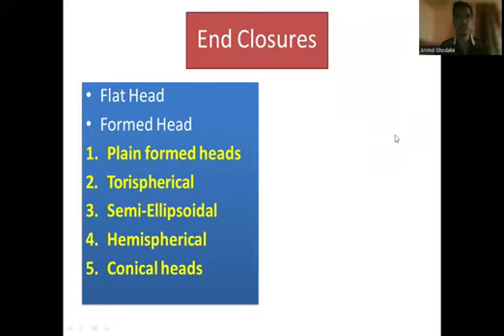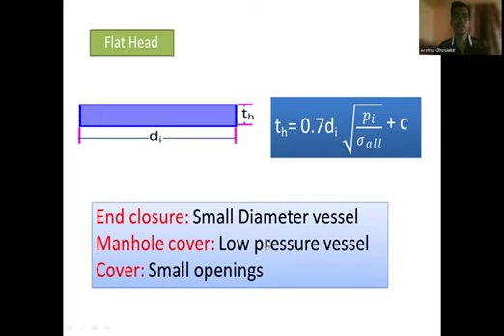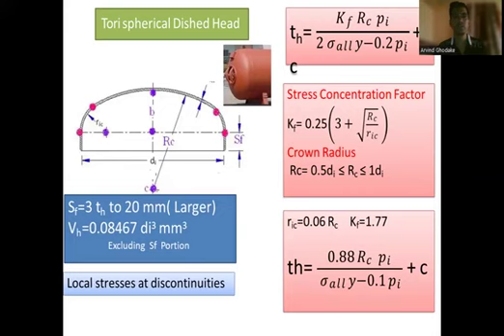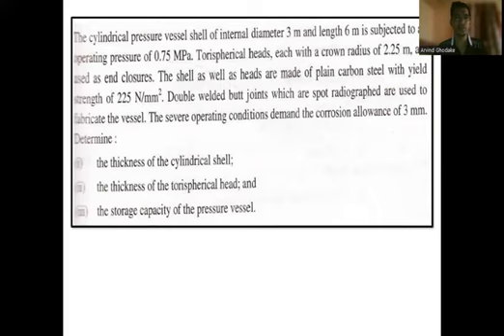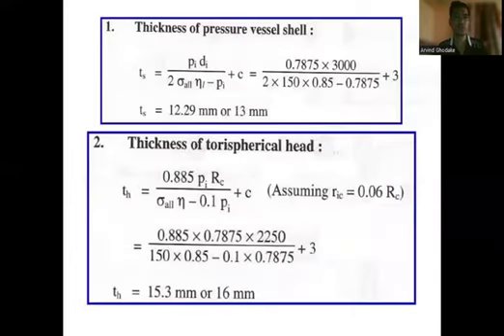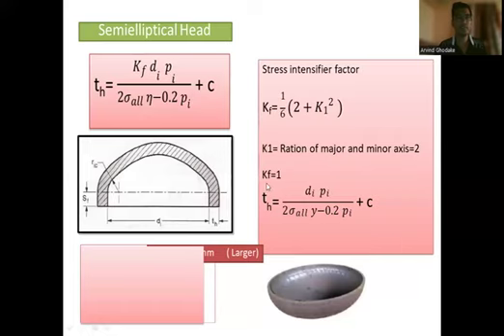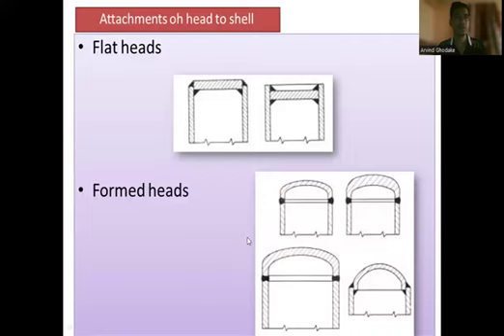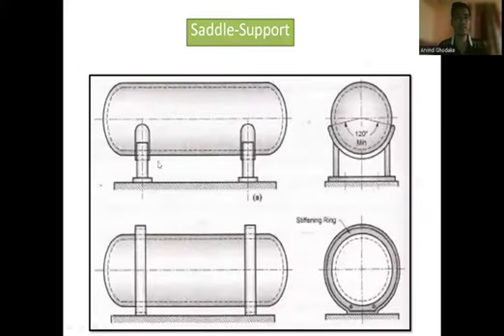MSD End Closers Numerical